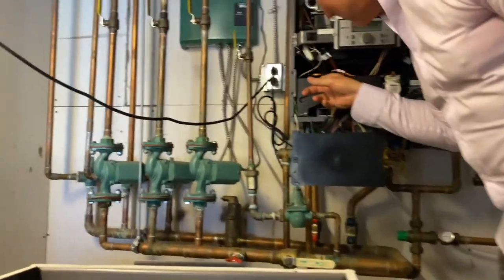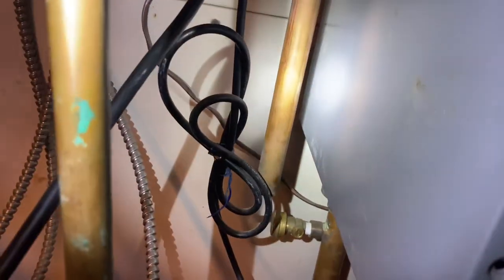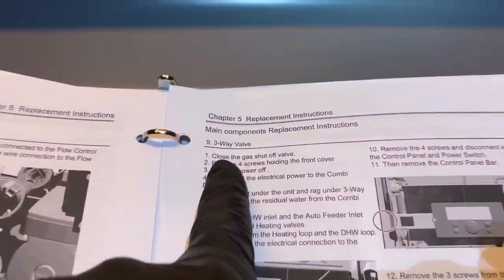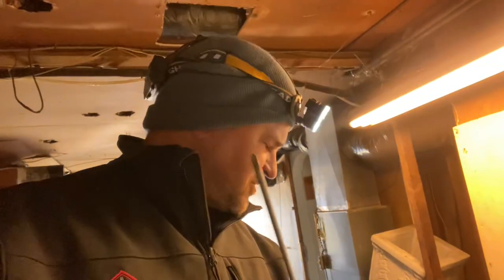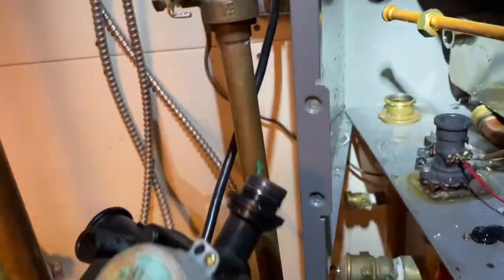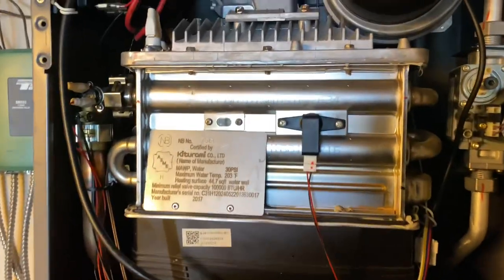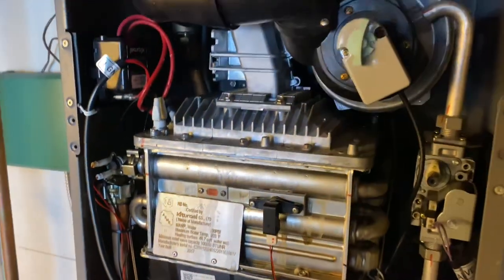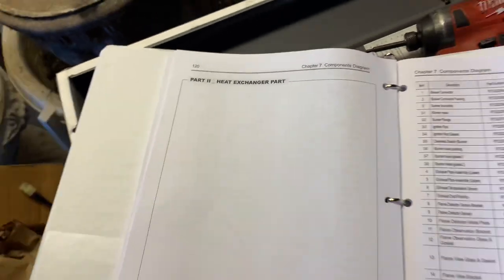Beating It With A Pipe Don't Work Anymore? Rheem Tankless Combi Leaking Combustion Gases!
Rheem Tankless Condensing Combi Boiler & Water Heater - Model RCBH199DVLN No Space Heating BUT domestic hot water is working properly. Homeowner has been banging on the 3-way valve with a long pipe for several years - now its dented and stuck!

Oval raised silver stickers are from:
35 Victoria St. E, Unit 9
Alliston, Ontario L9R 1T3

UPDATED: 11/17/22
PIPE DOCTOR FLEX FIT HATS only $37 each shipped USPS!
PIPE DOCTOR & BOSCH long sleeve shirts are available in sizes LARGE, XL & 2XL

Sticker Requests:
Name
Address

Mikey Pipes
C/O Pipe Doctor Home Services, Inc.

WE ARE ACTIVELY HIRING:
SERVICE PLUMBERS
HVAC TECHNICIANS
DISPATCHERS